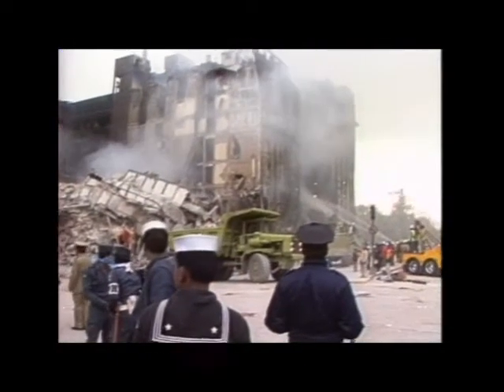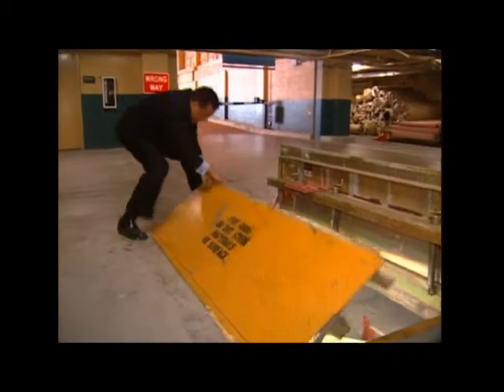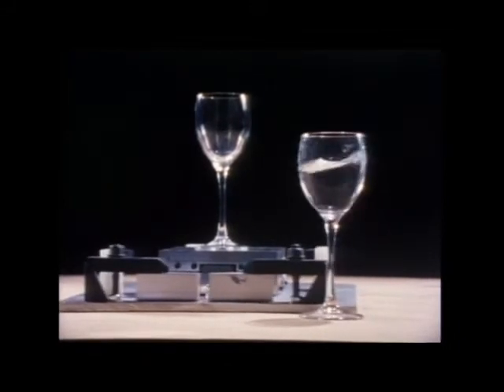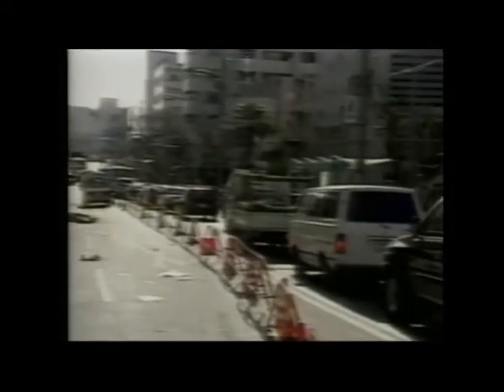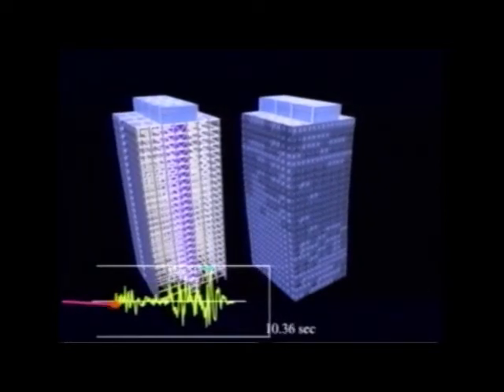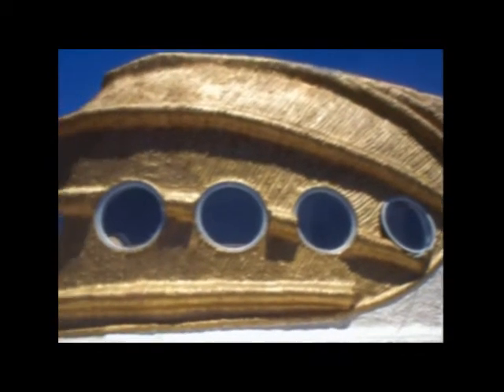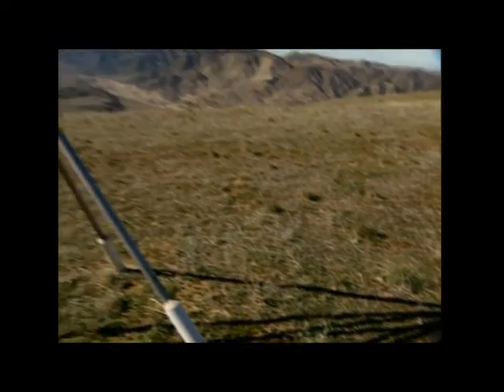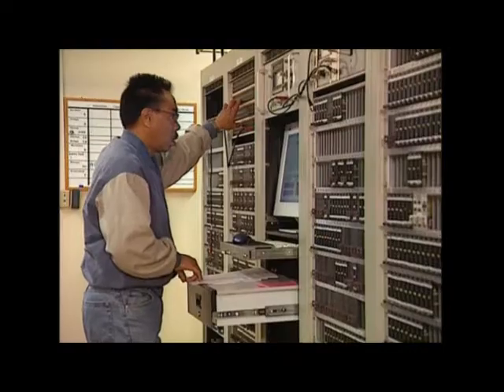The History Channel Earthquakes part 3